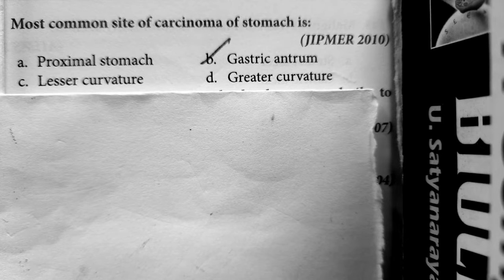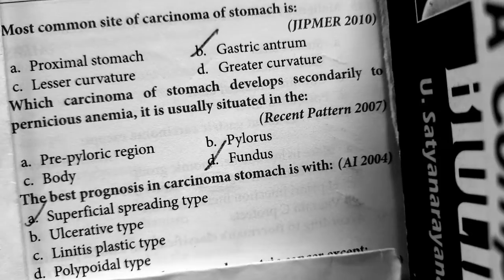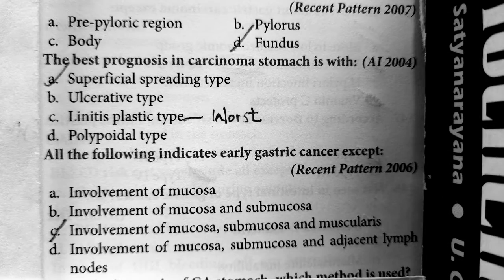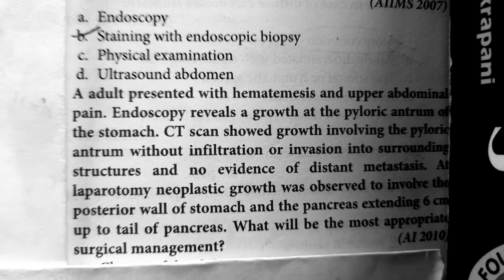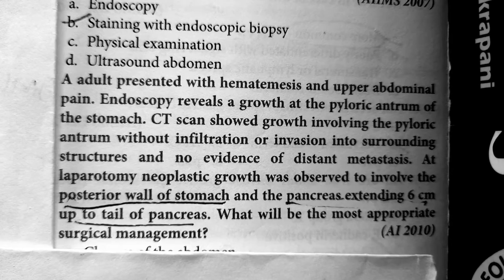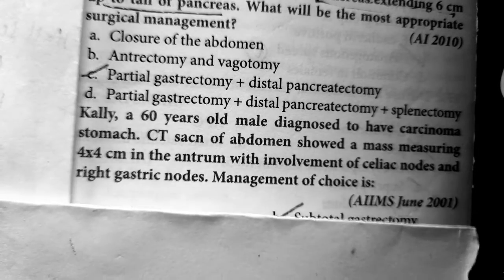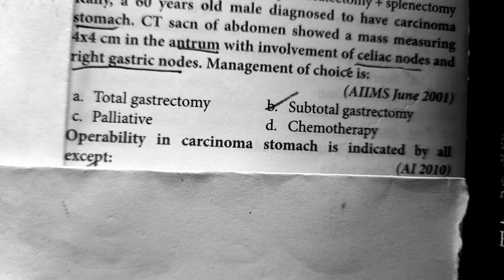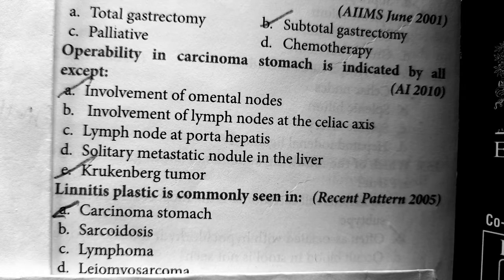Stomach previous year mcq part 3 mp4 || Surgery